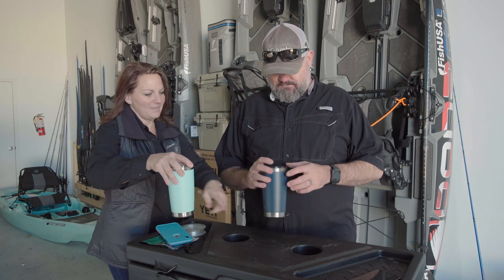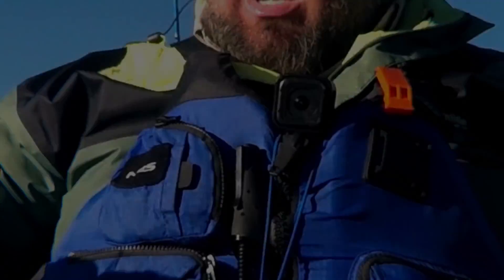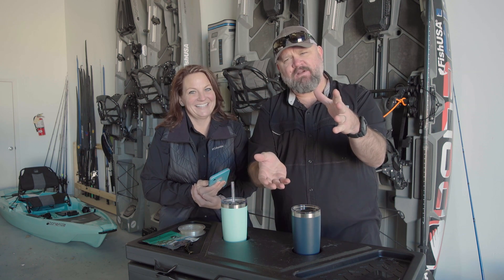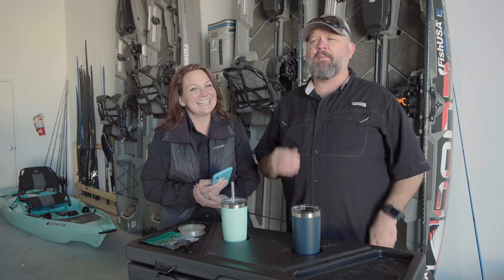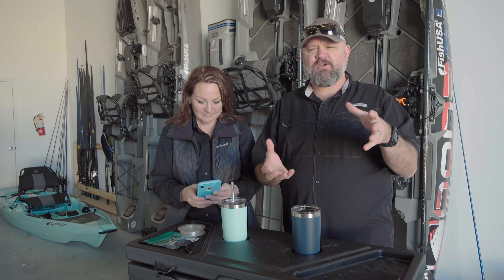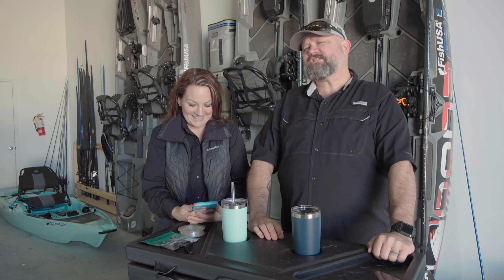Fishing With Both Hands | Kayak Bass Fishing | Subscriber Questions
In this video, I am discussing why fishing with both hands is a major advantage for kayak bass fishing and is something that both beginning and seasoned anglers should add to their arsenal of skills for any type of fishing, especially bass fishing.